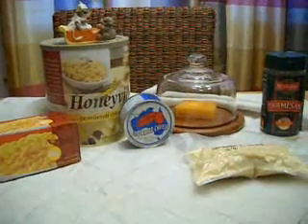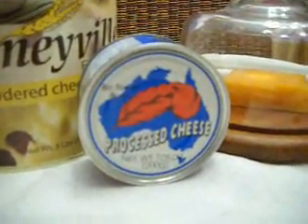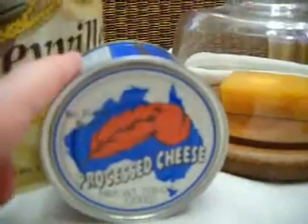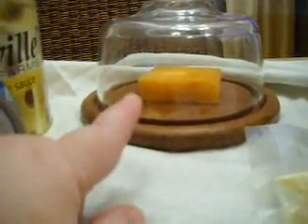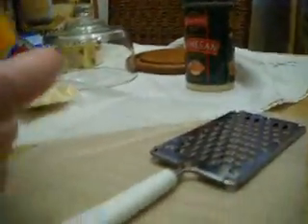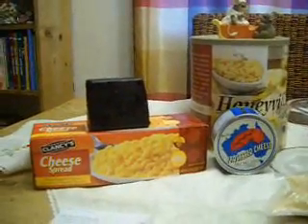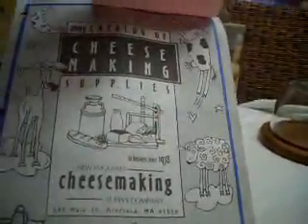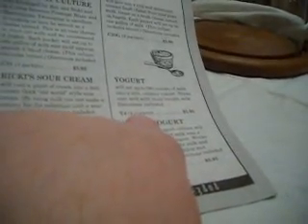Cheese II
Katzcradul clarifies a few of the fine points of storing cheese long term.  She discusses a variety of options and storage techniques.